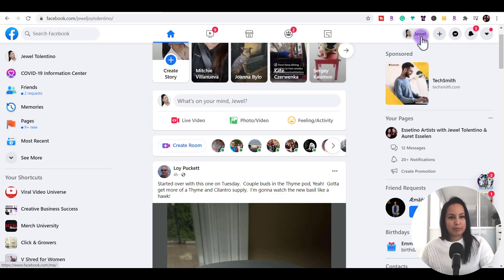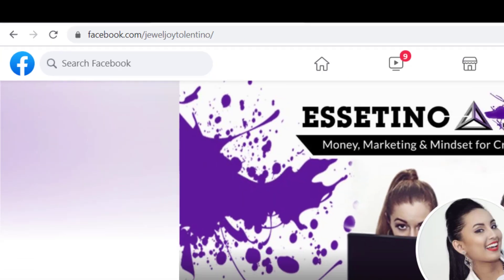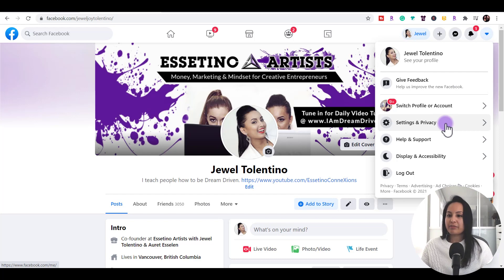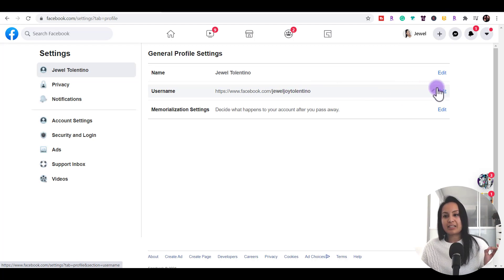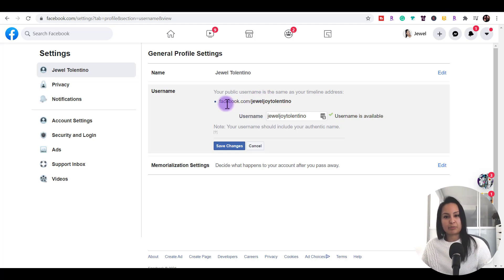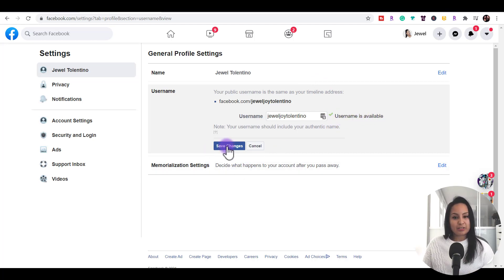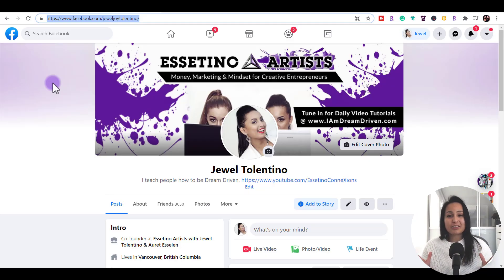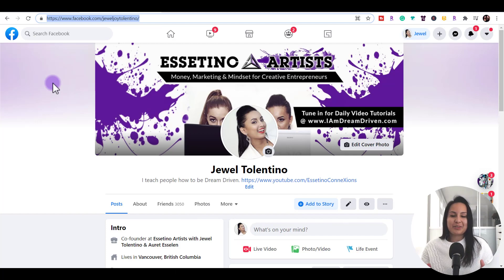How to Change Facebook Profile URL Name 2021 | Set a Custom URL!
How to Change Facebook Profile URL Name 2021 // Learn how to change your Facebook profile link or how to set a custom URL for Facebook profile with these quick and easy steps. Changing your facebook URL to makes it easier for people to find and follow you.

🎓 ➤ HELPFUL RESOURCES FOR CONTENT CREATORS! 👇

✦ [Tools] We use Tubebuddy to Rank Our YouTube Videos (#1 Rated YouTube Tool for Channel Management & Growth)

🎥 ➤ OUR FILMING GEAR:

✦ Cameras:

1. DSLR Camera: Canon M50

2. Webcam Camera: Logitech c930e

✦ Microphones:

1. USB Mic: Fifine Technology

2. Lapel Mic: PowerDeWise